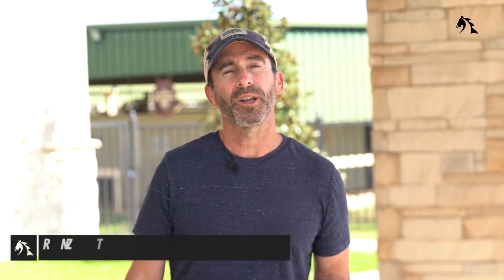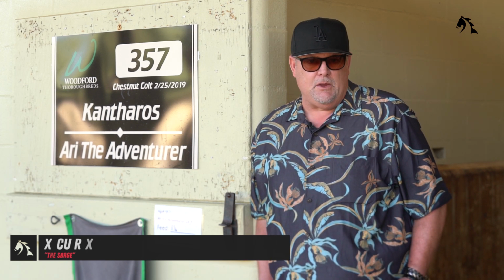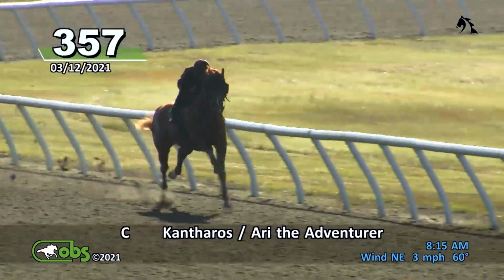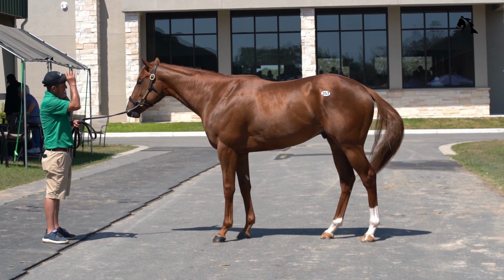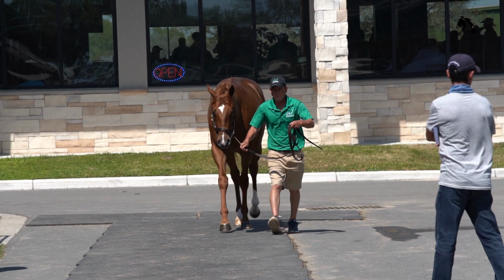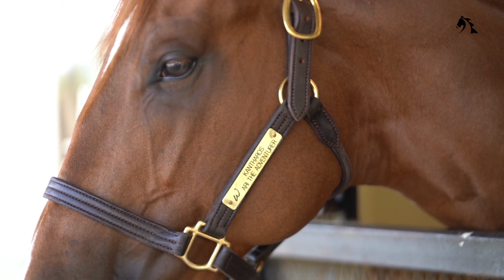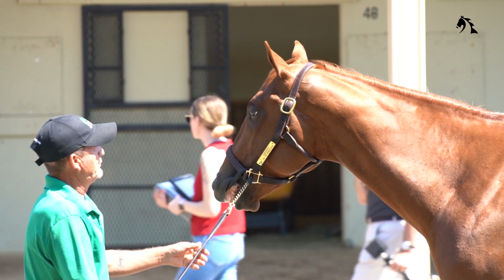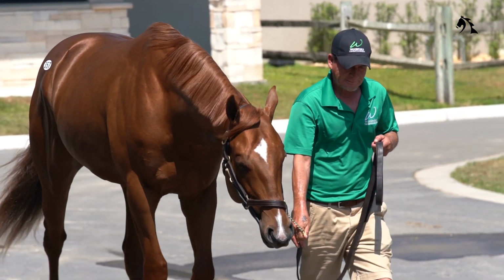Meet Kantharos x Ari the Adventurer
Get to know our newest offering, this 2019 son of Kantharos out of Ari the Adventurer. At the March Ocala Breeders’ Sales, he was a very impressive physical specimen that had a standout breeze in the co-fastest quarter mile of the sale, 20 ⅖ seconds. He is also a full brother to stakes winner Adventurous Lady.

Everyone on our buying team was massive fans of Ari the Adventurer ‘19, as was our strategic partner Spendthrift Farm who teamed up to purchase him with us. We are looking forward to seeing how this beautiful horse evolves on the track. He will be heading to New York to be conditioned by seven-time Eclipse Award-winning trainer Todd Pletcher. As an added perk he is eligible for the $4 million stallion bonus which will be paid out to investors if he wins a Grade 1 race on the Dirt in the United States.